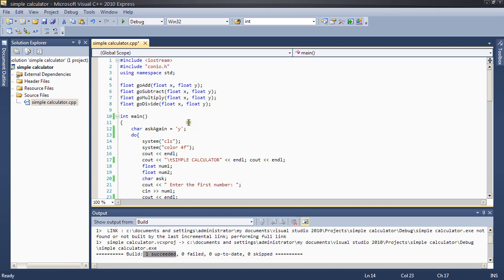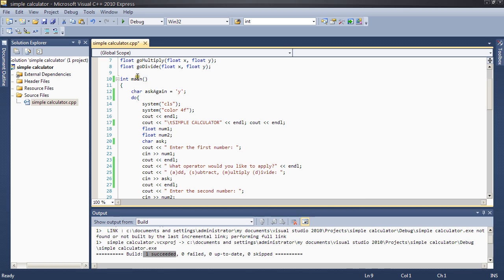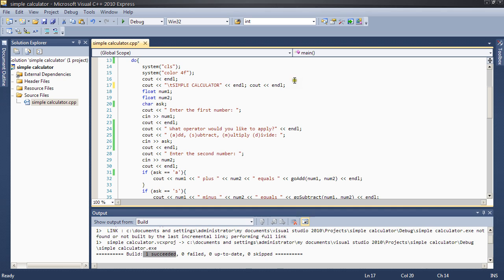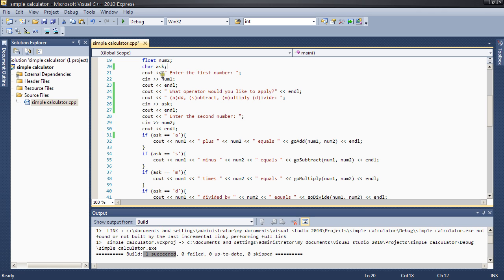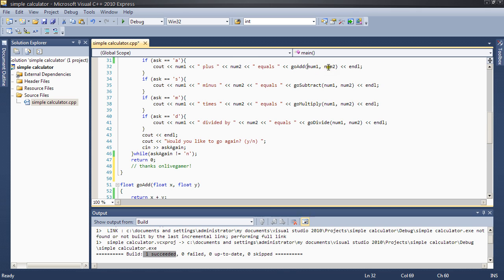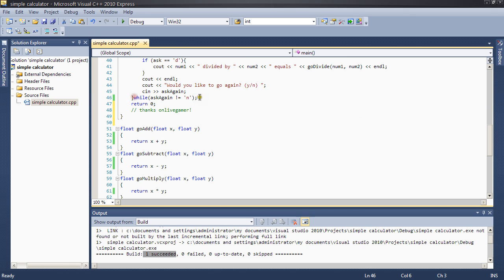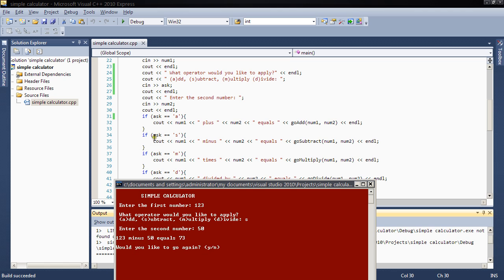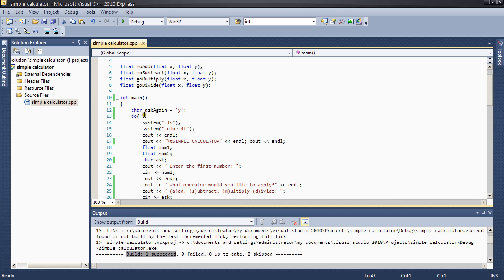simple calculator (first c++ program / vid response)